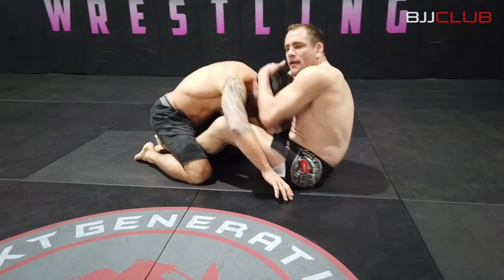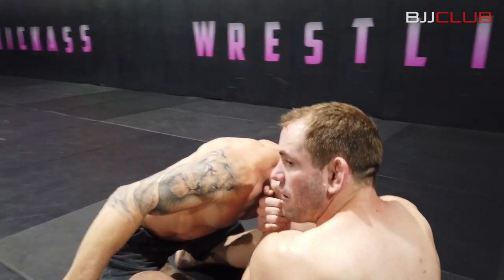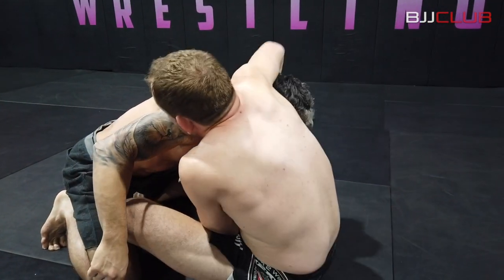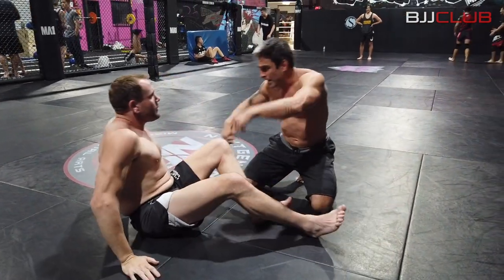🆕 Guillotine Death Choke with Steve Kennedy 👉 (The Diesel Squeezel) - BJJCLUB - BJJ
The former UFC fighter and head instructor at KICKASS MMA Steve Kennedy, teaches how to submit your opponent when he's defending the guillotine. Instead of insisting on the guillotine, he switches to a closed fist on the opponent's neck.

This video is all about guillotine choke valuable information but also try to cover the following subject:
-guillotine death grips
-guillotine
-guillotine bjj

Youtube is the very best website to visit when searching for videos about guillotine choke.
guillotine choke is certainly something that interests you and a lot of people so I made this video .
If you were searching for more details about guillotine death grips or guillotine did this video help?
Perhaps you would like to comment listed below and let me understand what else I can help you with or information on guillotine choke.